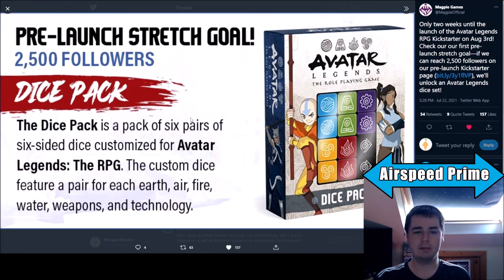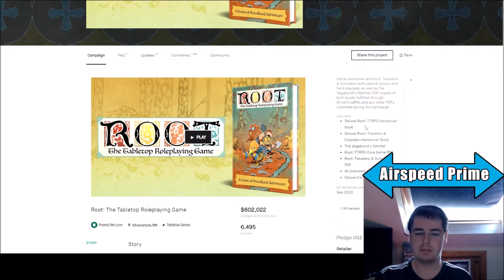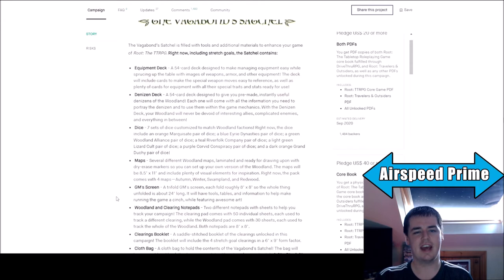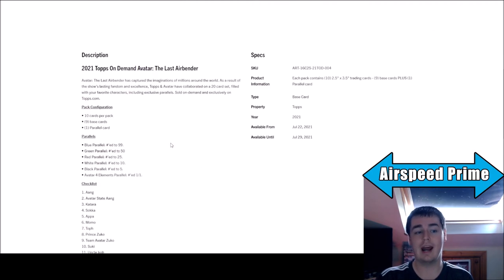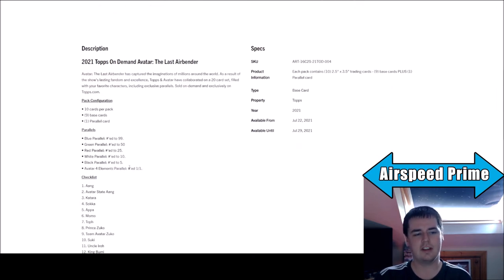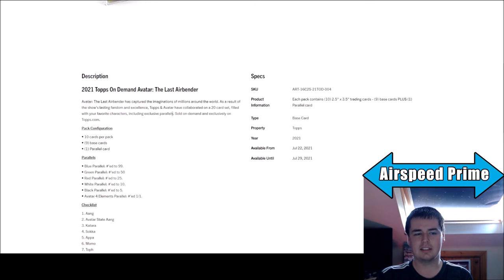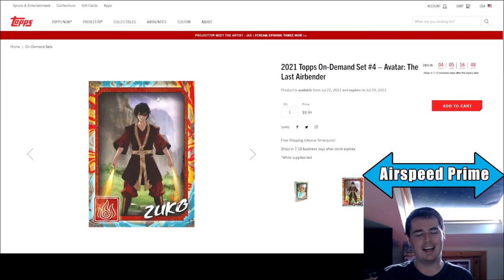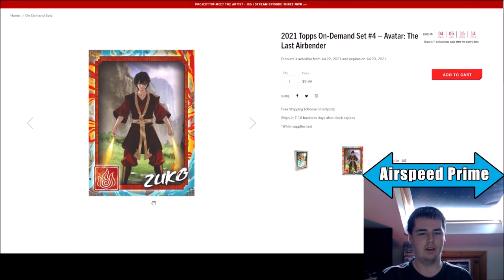Avatar News - Avatar Legends RPG Dice and Topps Avatar Cards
Avatar Legends will be getting a dice pack if we can get 2500 followers and Topps announce an on-demand Avatar card set.